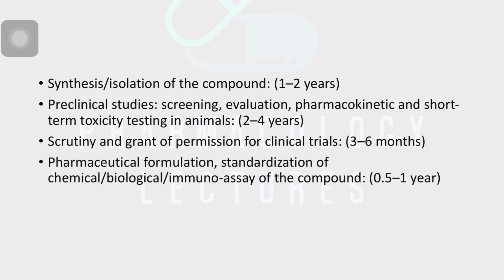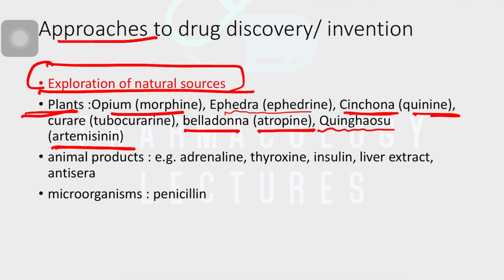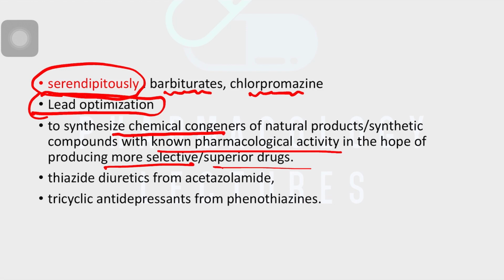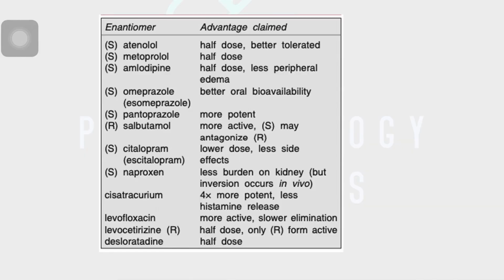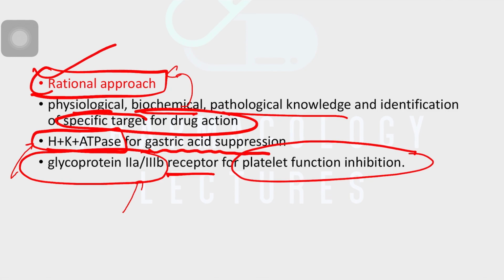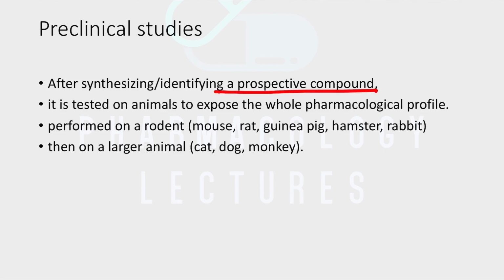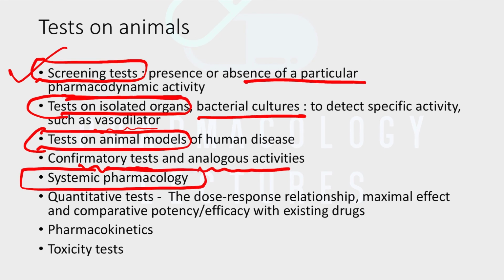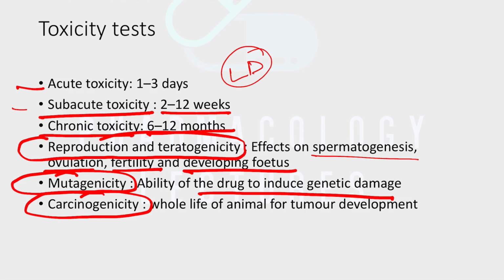approaches to newer drug development, preclinical studies